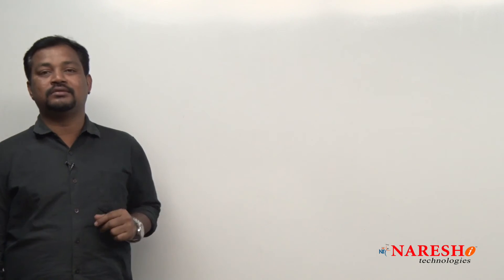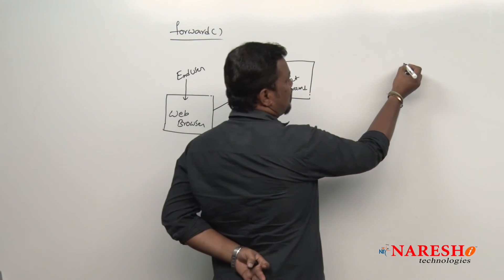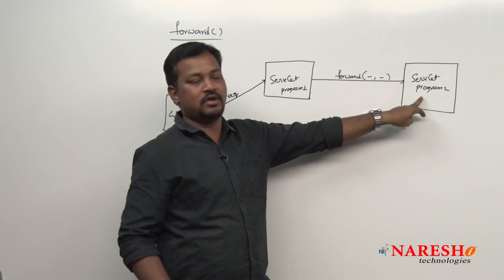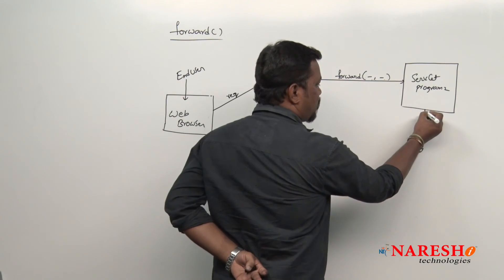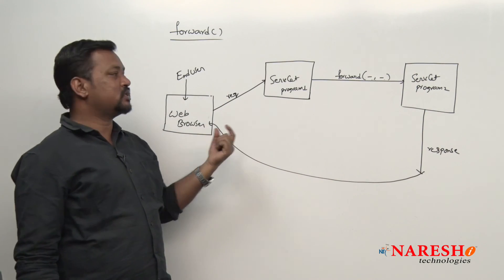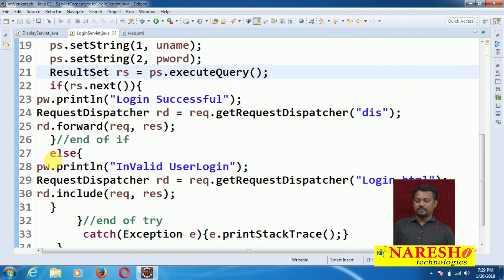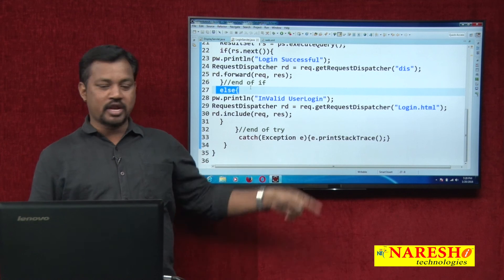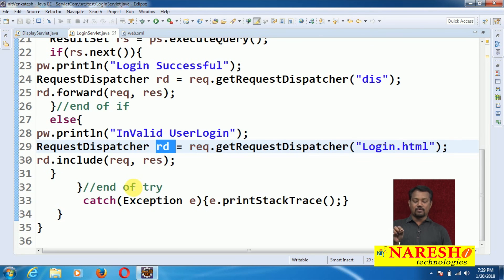Servlet Tutorial | Forward & include methods In Servlet Part-5 | Advanced Java | Mr.Venkatesh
1.  include() and forward() methods

►Our Online Training Features:
1.Training with Real-Time Experts
2.Industry Specific Scenario’s
3.Flexible Timings
4.Soft Copy of Material
5.Share Video's of each and every session.